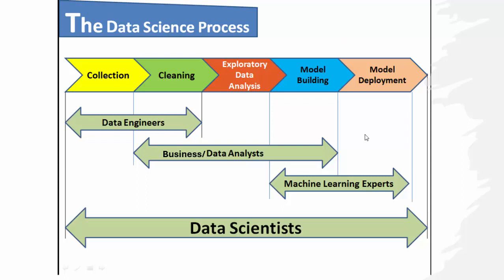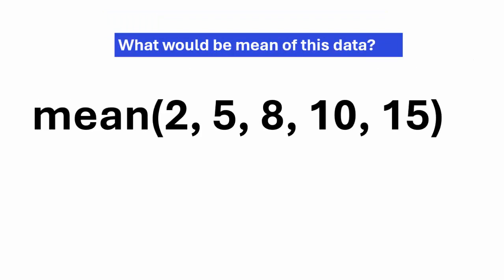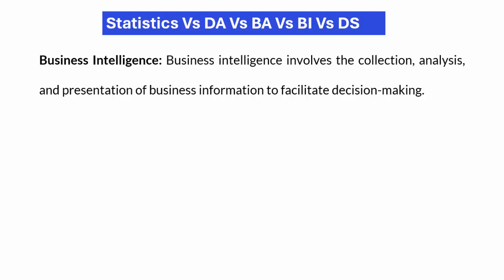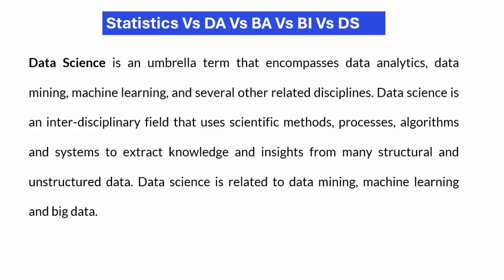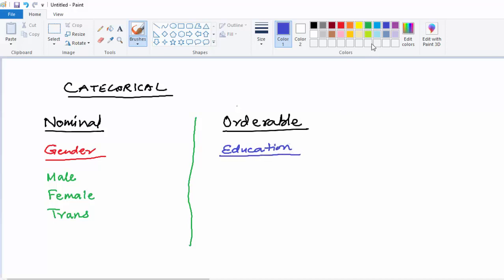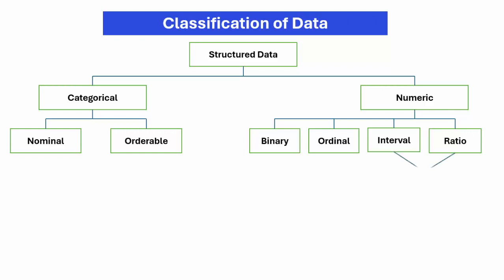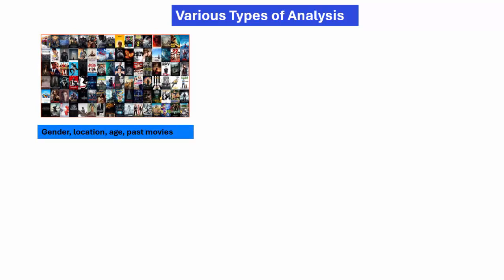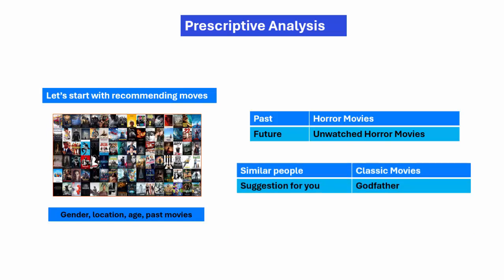Business Analytics Demo